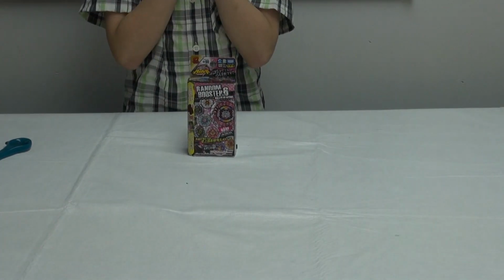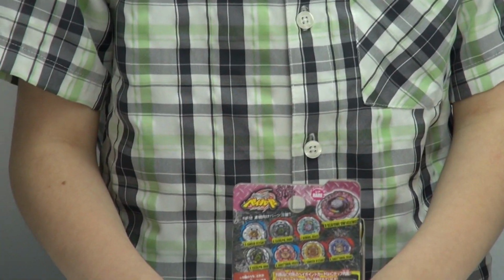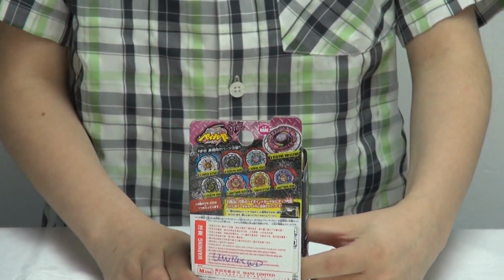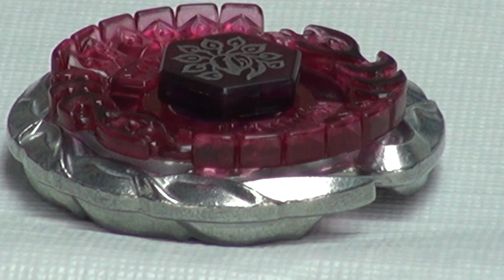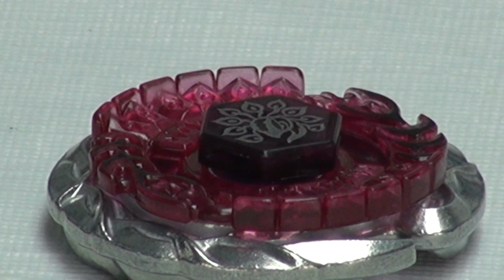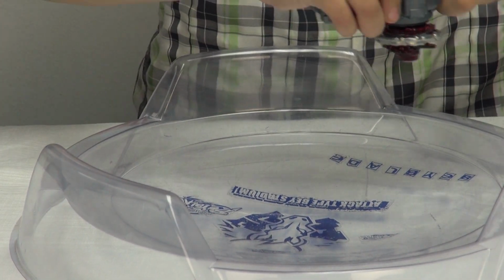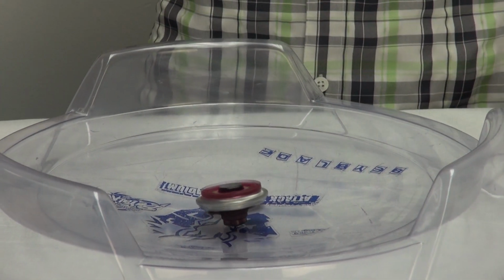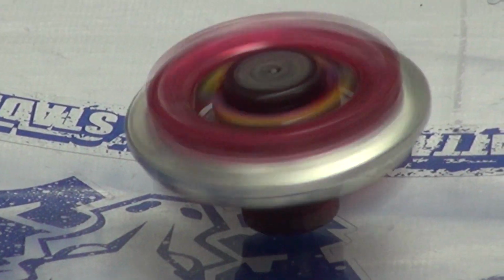Beyblade Random Booster 6 Killer Beafowl UW145EWD Unboxing